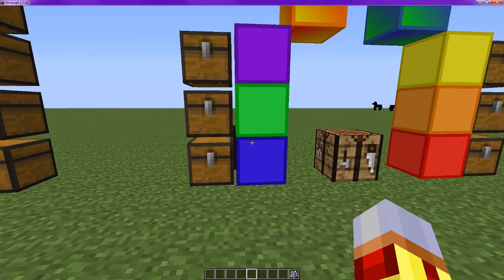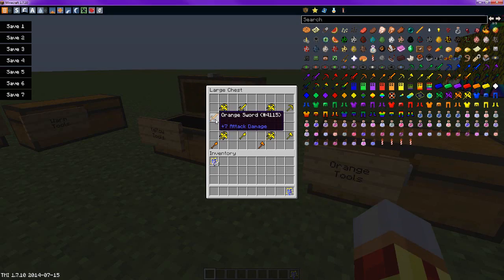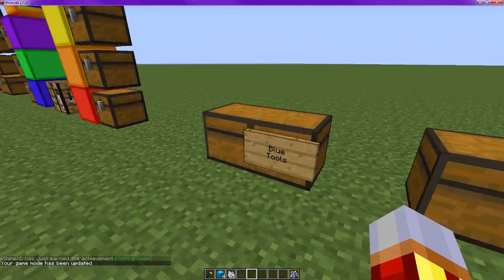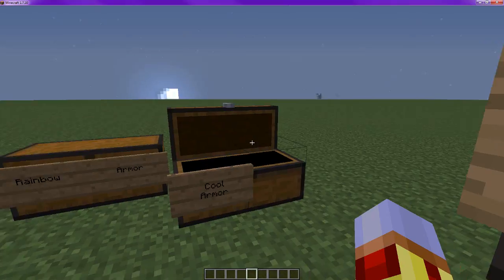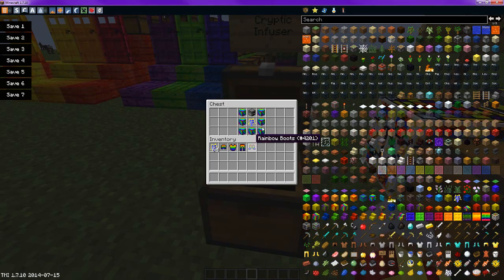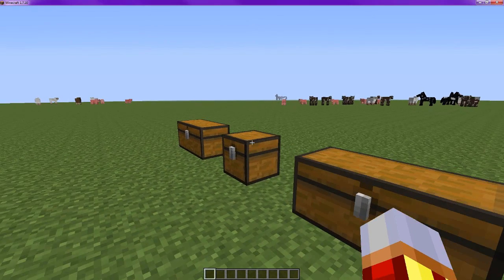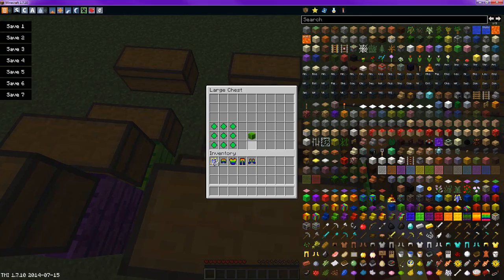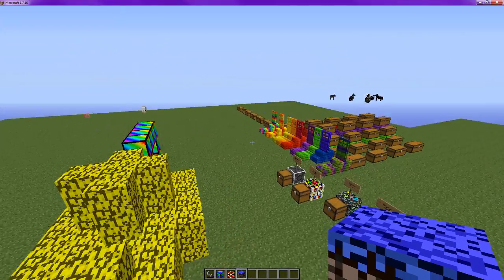Color Mod 1.7.10 Spotlight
Minecraft Mod Spotlight of Color Mod 1.7.10